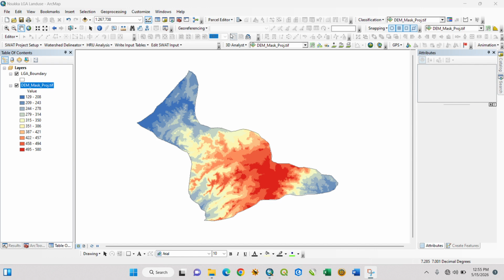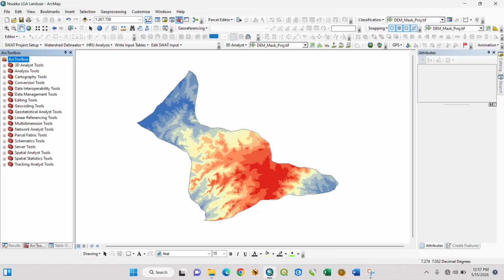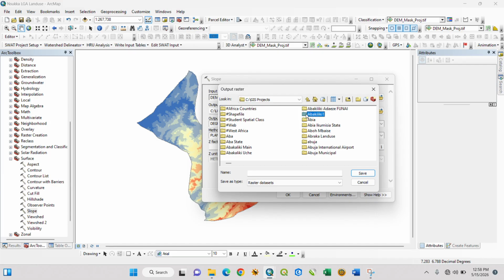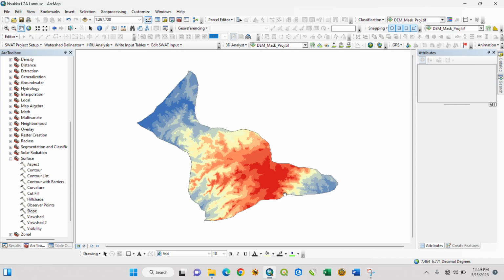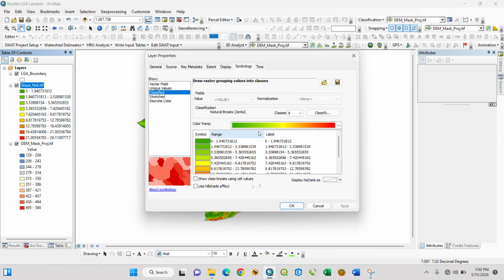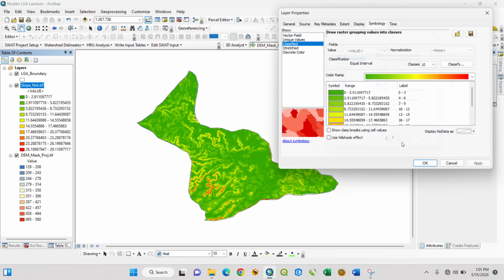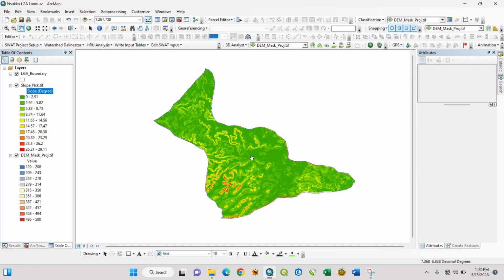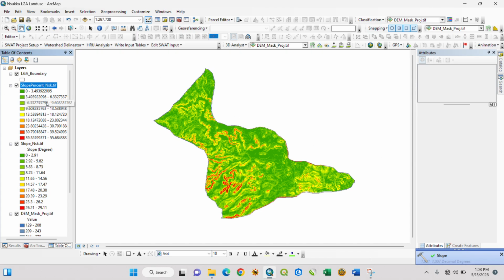How to Create Slope Maps from Digital Elevation Models in ArcGIS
Learn how to create a high-accuracy slope map from a Digital Elevation Model (DEM) using ArcGIS in this step-by-step GIS tutorial. In this video, you’ll discover how to process elevation data, generate slope analysis, classify terrain steepness, and visualize land surface variations for spatial analysis and decision-making.

This tutorial is perfect for GIS beginners, researchers, environmental analysts, urban planners, surveyors, and remote sensing professionals who want to improve their terrain analysis skills using ArcGIS.

What you’ll learn:
• Using Spatial Analyst tools for slope calculation
• Creating professional slope maps and symbology
• Understanding slope values and terrain interpretation
• Applications of slope analysis in agriculture, hydrology, engineering, and environmental studies

Whether you are working on land suitability analysis, watershed management, construction planning, or academic GIS projects, this tutorial will help you master slope mapping efficiently.